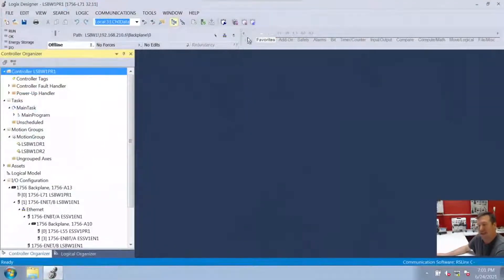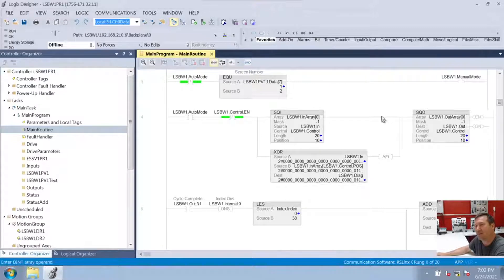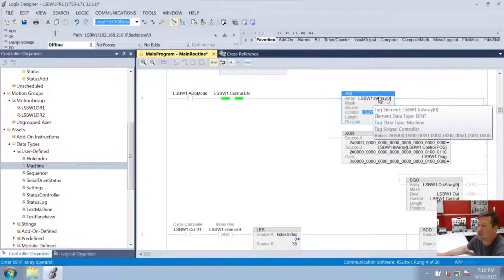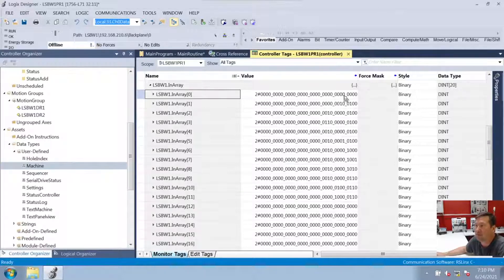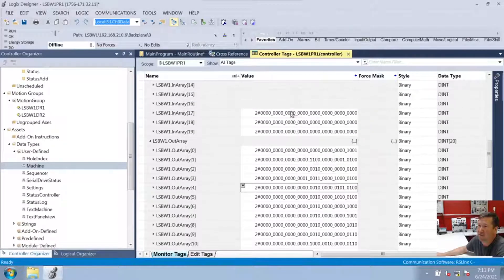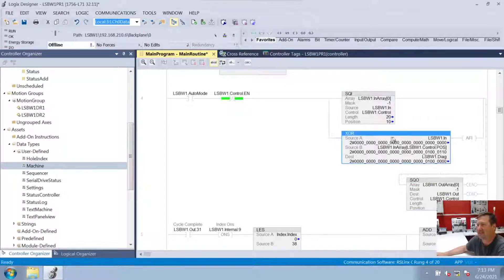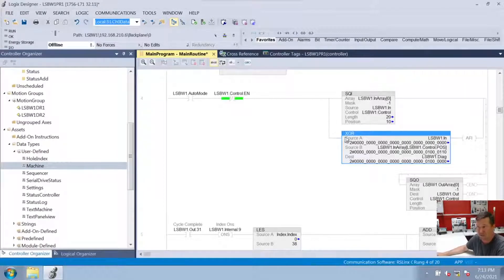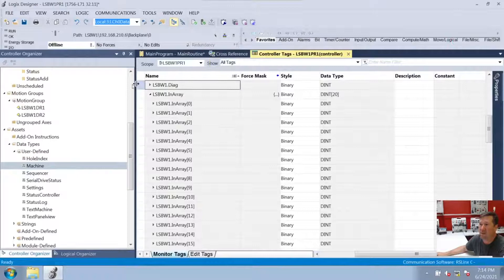Allen Bradley PLC Sequence SQI SQO Programming Tutorial Part 9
In this lesson we are going to show how to program Allen Bradley PLCs to use the SQI Sequencer Input instruction and the SQO Sequencer Output instruction to track machine sequence steps. One key advantage to the PLC programming methods in this series is they work with all Allen Bradley PLCs including the Controllogix and Compactlogix with Studio 5000, formerly RsLogix 5000, RsLogix 500 for the SLC 500 and Micrologix PLC, and Connected Components Workbench for the Micro800 PLC.  In fact these methods work with most all major PLC manufacturers.